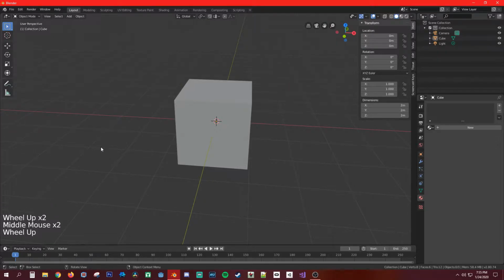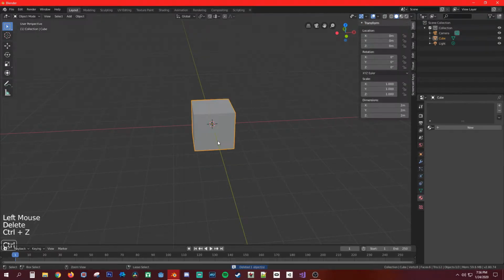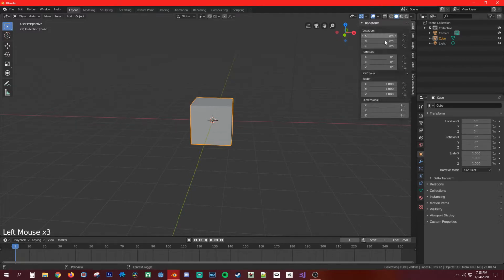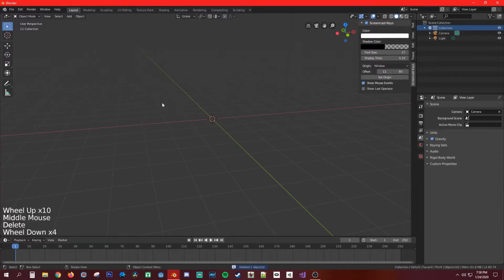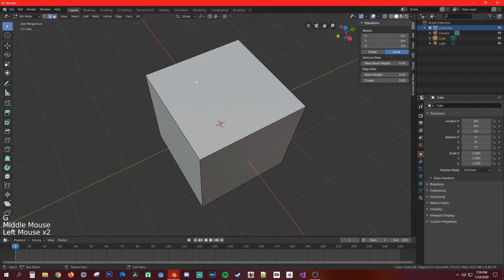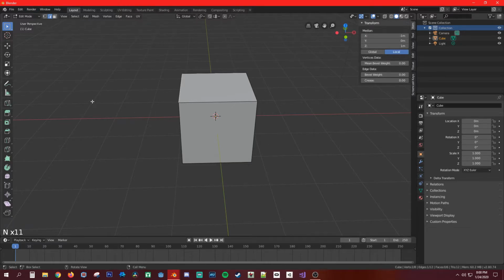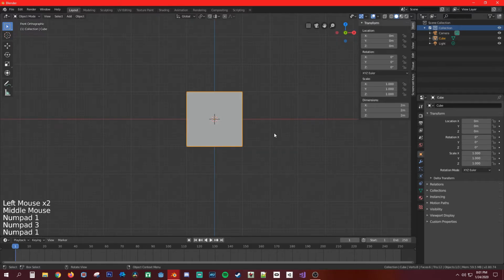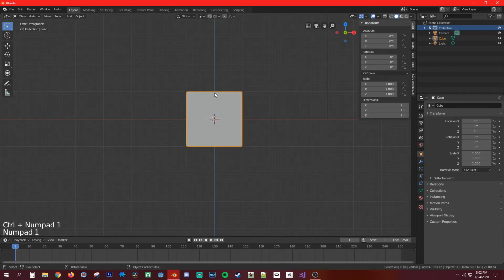Blender Absolute Beginners Tutorial 2020 - PART 1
This is the first of a series of videos covering Blender 2.8 in 2020. This tutorial series is gear to absolute beginners but further down the list ill cover more advanced features such as modifiers.